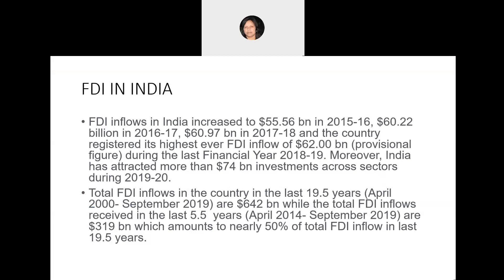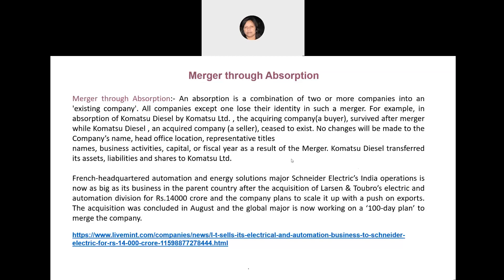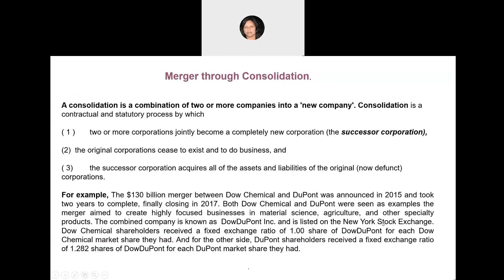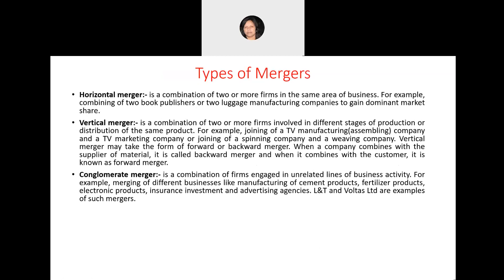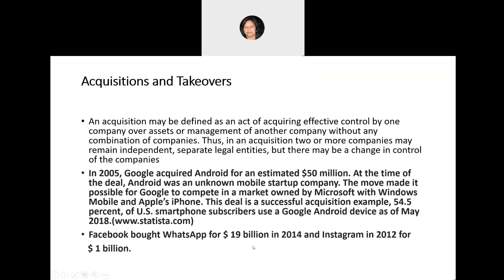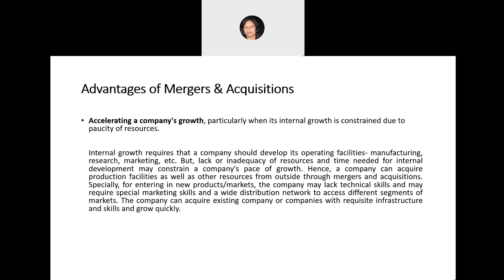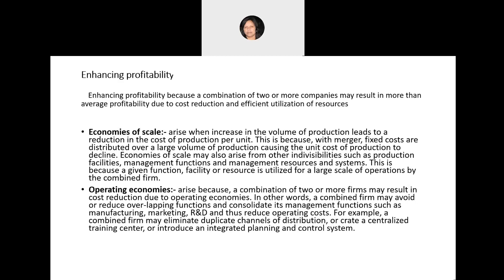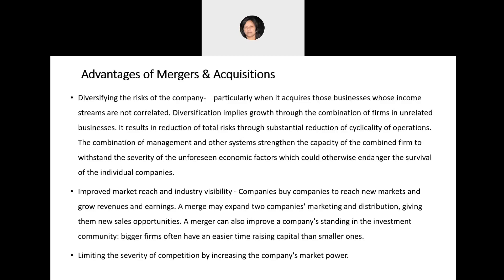Neena Sinha's Personal Room 2020 09 15 10 21 33